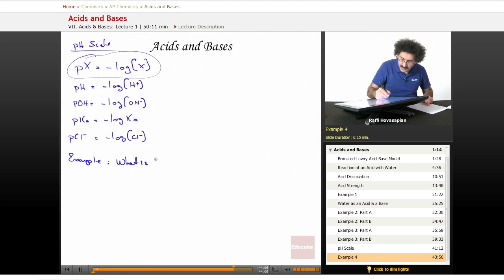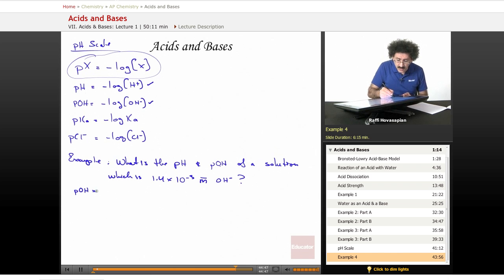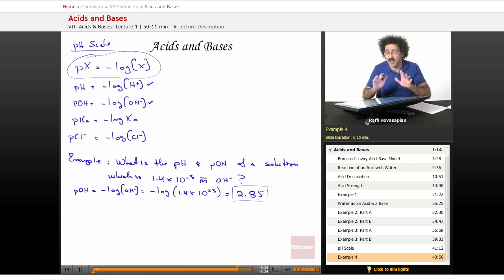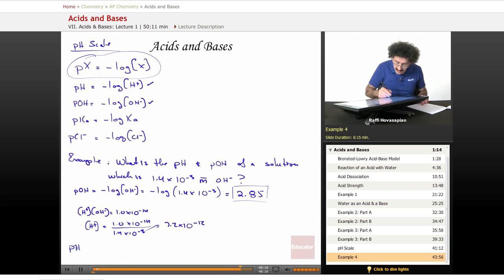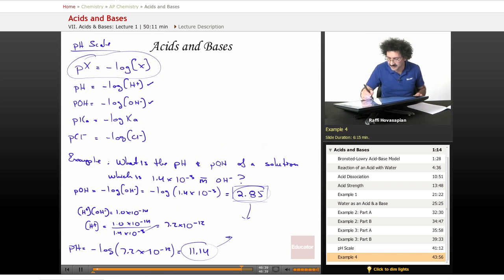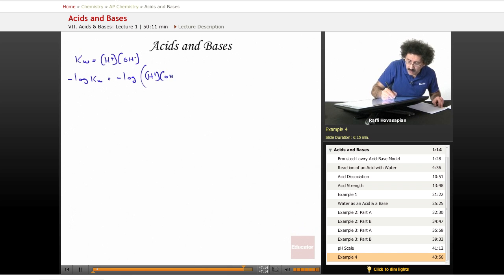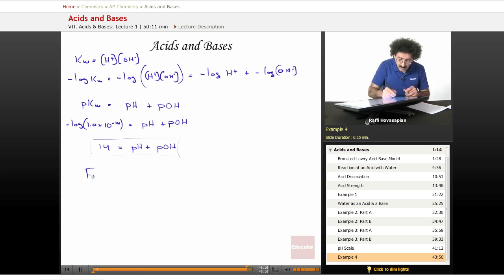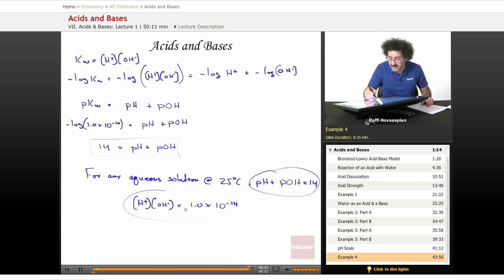"Acids and Bases" | AP Chemistry with Educator.com